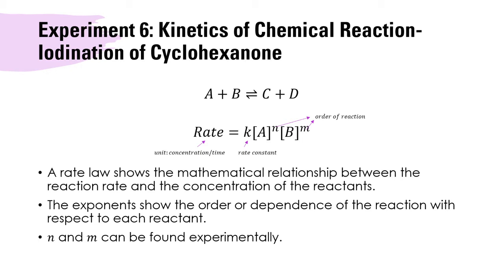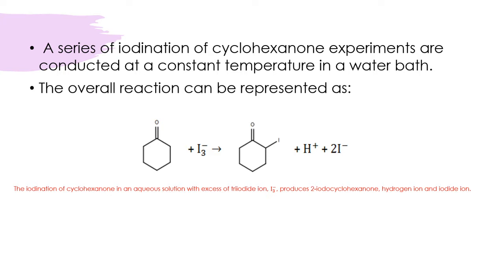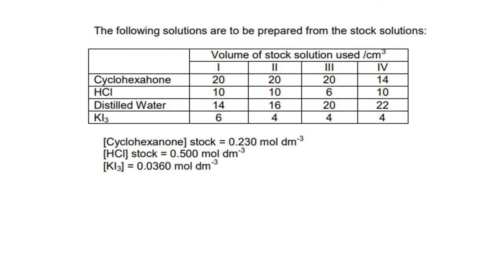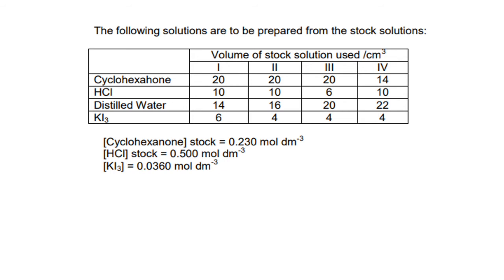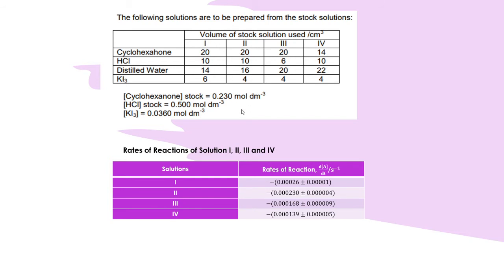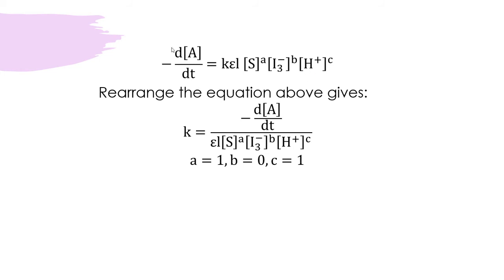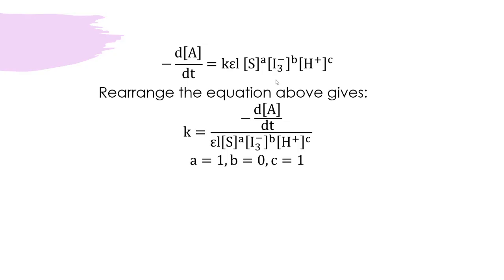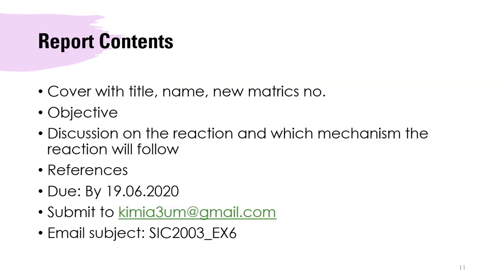SIC2003 Physical Chemistry Experiment 6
Iodination of Cyclohexanone